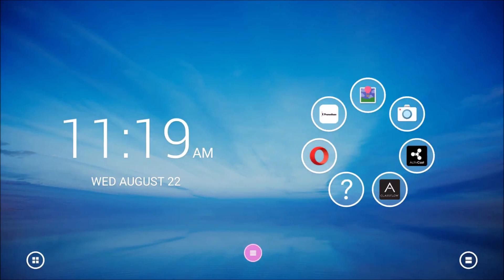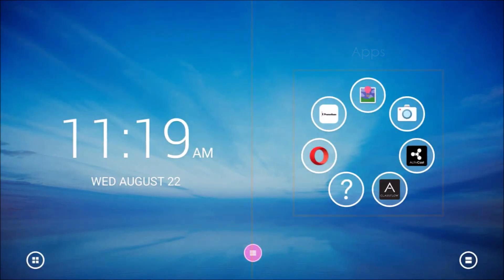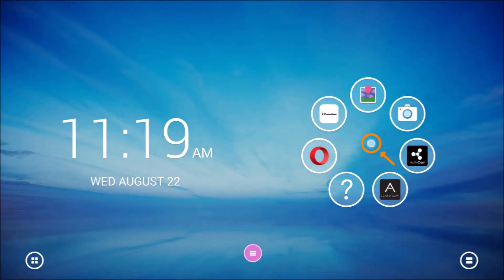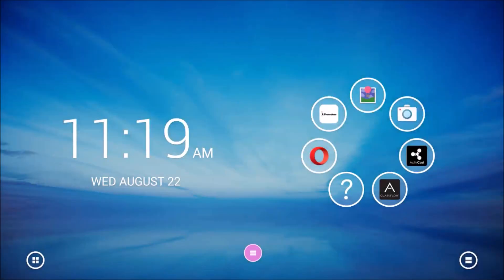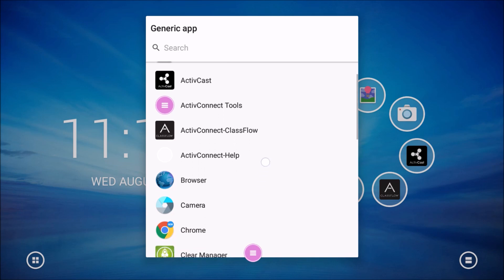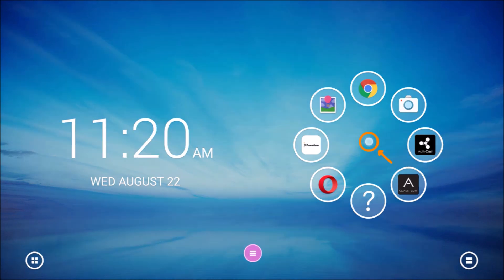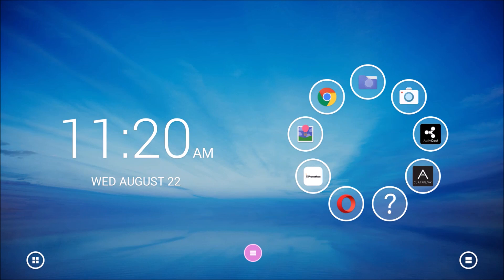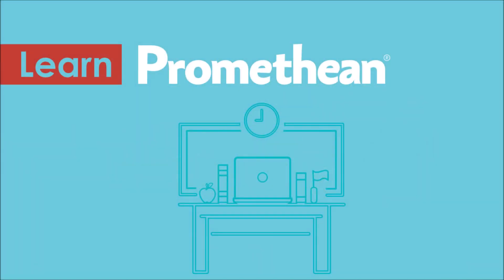Learn Promethean: Adding Apps to the Home Screen on the ActivConnect OPS-G and ActivConnect G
Learn how add apps to the home screen on the ActivConnect OPS-G and ActivConnect G.